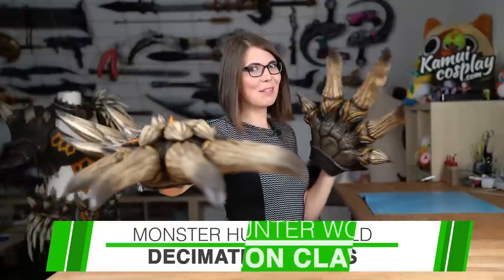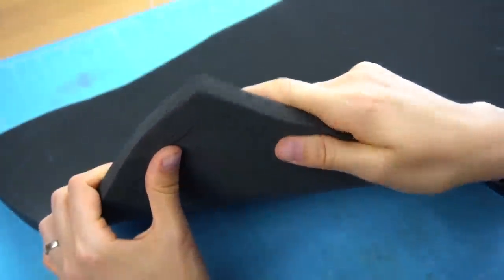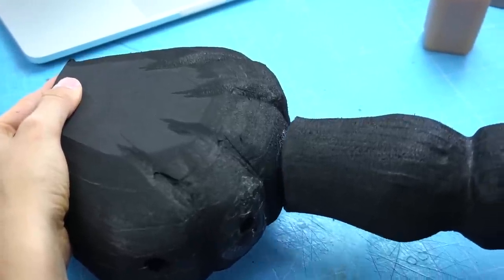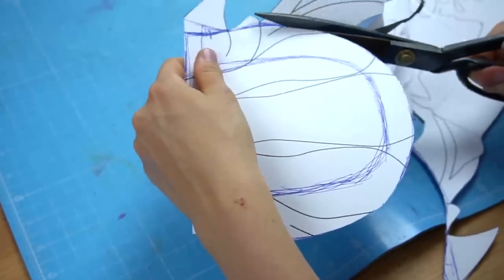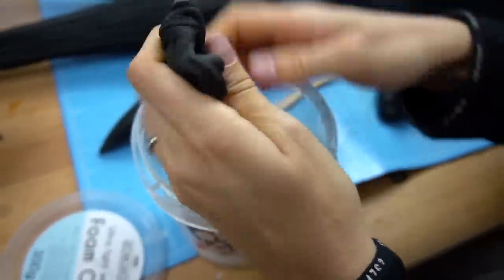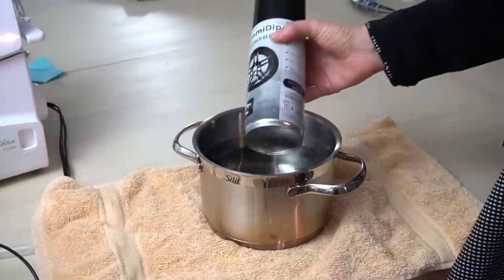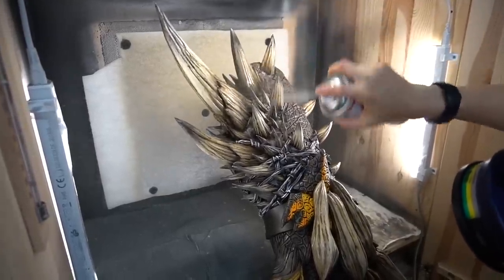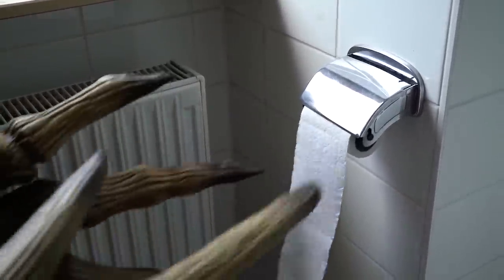Nergigante Decimation Claws - Monster Hunter World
This is the third video of my Nergigante armor build! This time I show you how I build the dual blades, the Decimation Claws! They are completely made out of EVA foam and foam clay and it took Benni and me a whole week to finish them. I also used Flexbond and the German spray on primer Gummidip to prime them (instead of PlastiDip). Painting was done with and air brush and oil paint! In the next video I show you how the whole costume comes together and how all the attachments work!

Want to get into cosplay as well?
- Svetlana

Recommended Products for this project:

FOAM:
Xacto Knife
Contact Glue
Foam Clay
PVC Pipes
(use non-toxic, unplasticized PVC pipes when you want to heat them up!)

PAINT:
Thinner (to thin for airbrush)
Oil Paints

SAFETY:
Dust Mask

OTHER:
A3 Paper Printer
Slinger Pattern